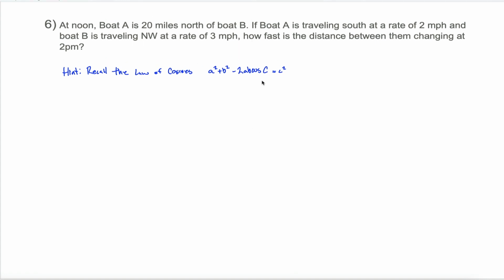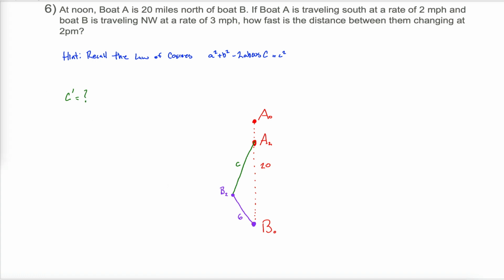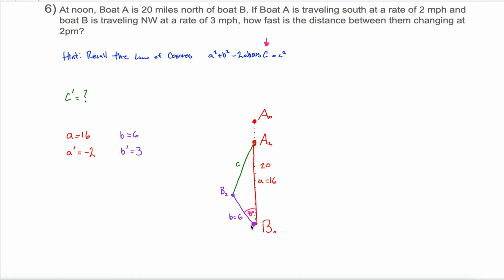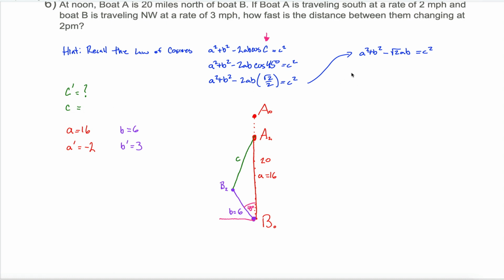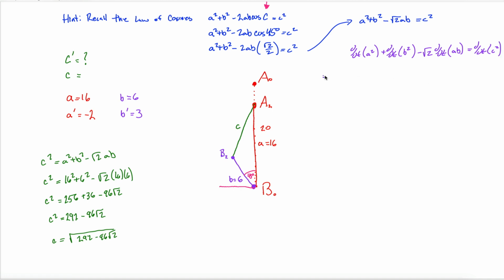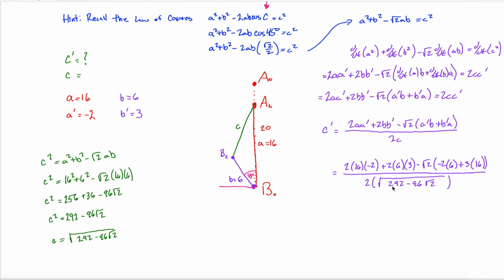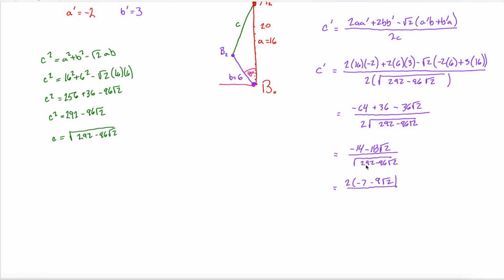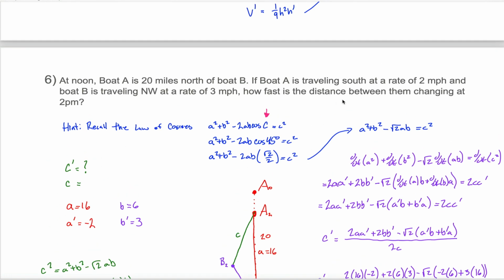4.1: Related Rates - Law of Cosines Example